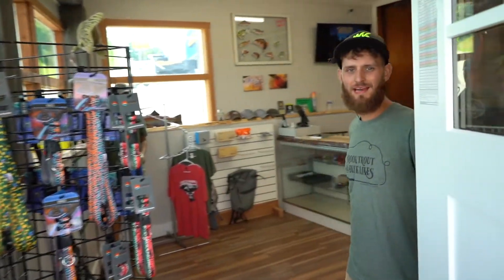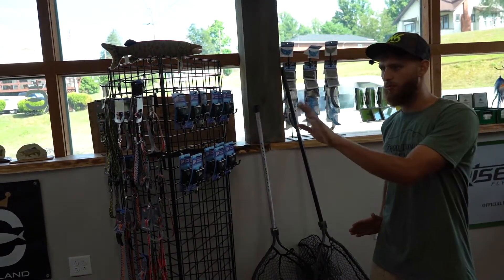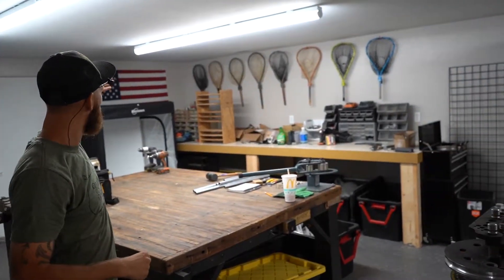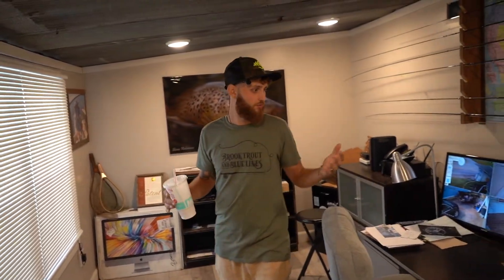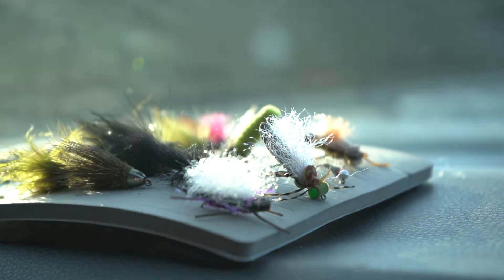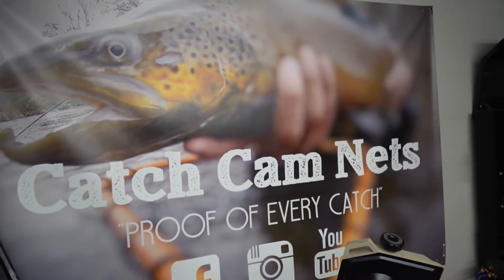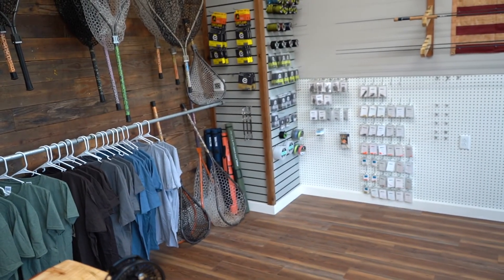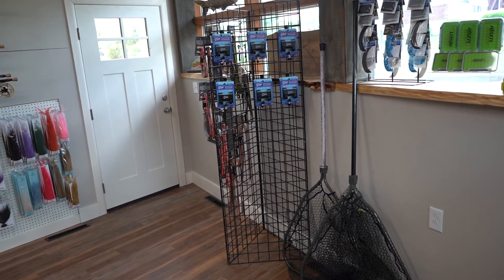Natives Fly Shop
Check out a local fly fishing shop that carries it all. American made products and superior customer service right here in Fairmont, West Virginia. These guys know fly fishing and will offering fly tying classes and steer you in the right direction. Catch Cam Nets is here as well and will have our business moving forward!